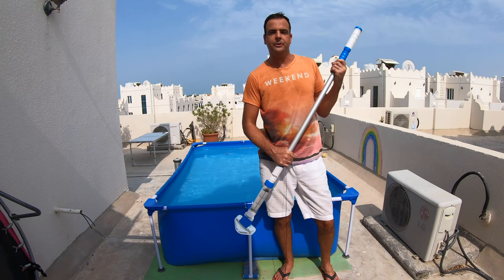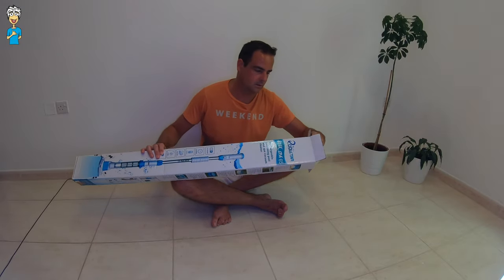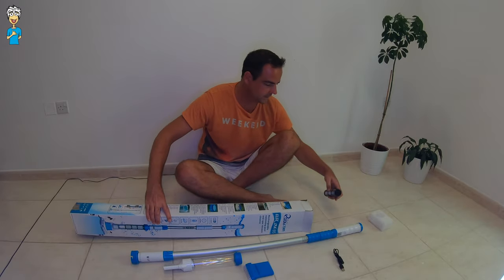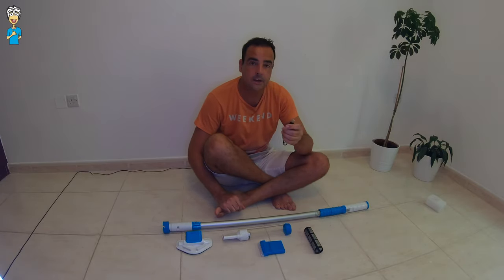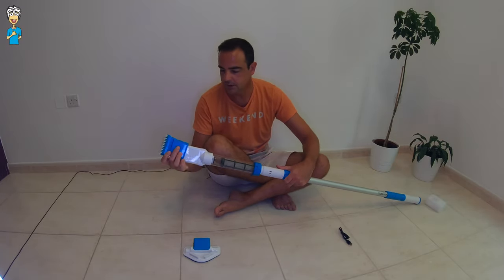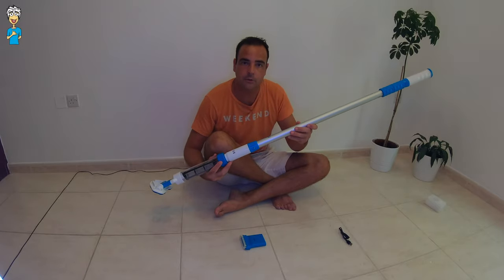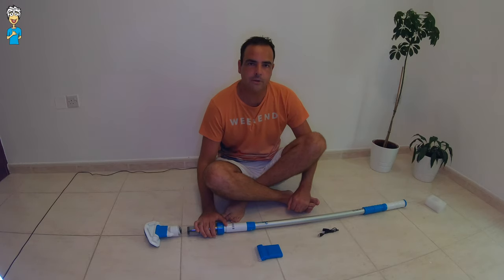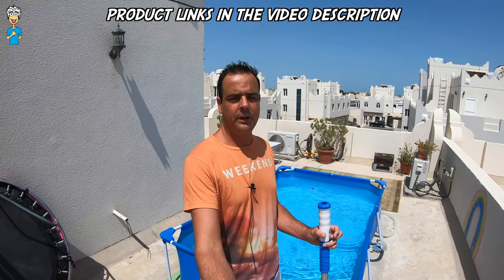Pool Vacuum by Pool Star for Intex Pool and Bestway Pool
Pool Vacuum fo your Intex Pool or Bestway pool by Pool Star.
In this video you will see this Pool Vacuum, the ElekSpa 65 unboxing, setup, demonstration of use and review.
I found that it was super easy to clean the pool floor with this battery powered Pool Vacuum. The dust and dirt was easy to remove within minutes, leaving my Bestway Pool super clean. And of course the pool vacuum will work great also for your Intex Pool or any other small swimming pool.

🌈 👇🏼Product Links for you, if you are in QATAR 👇🏼🌈
ASEC FMS

🌈 👇🏼Product Links for you Worldwide👇🏼🌈
Pool Vacuum by Intex
Waterproof Pool Lights
This Bestway Pool
Intex Filter Pump that fits Bestway pools too (I use it)
Intex Maintenance Kit to easily Clean the Pool Floor

👇🏼📹 You will be interested to watch these videos also 📹👇🏼

GoGaGa - Giant's Nest
Yim Yim - Giant's Nest

Did you like the music?